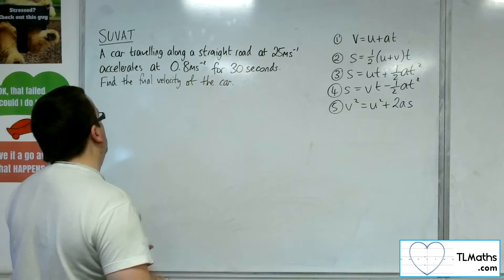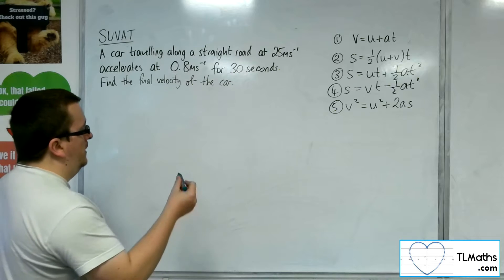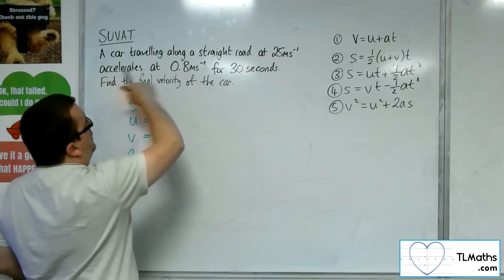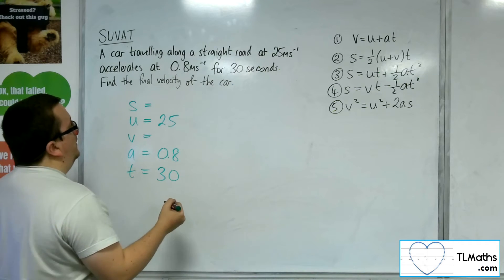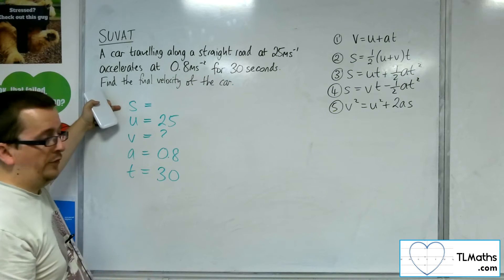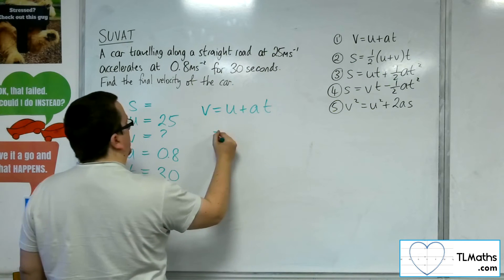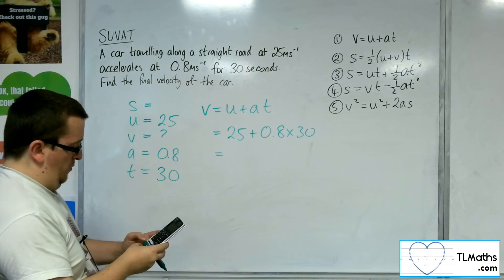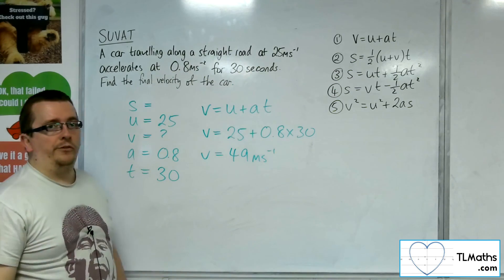A-Level Maths: Q3-04 [SUVAT: Using the Formulae Example 2]